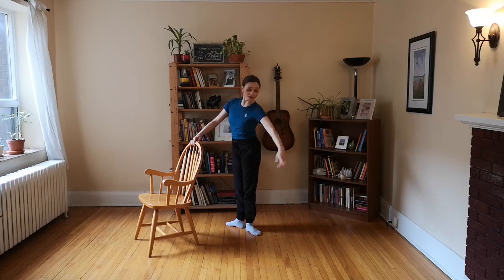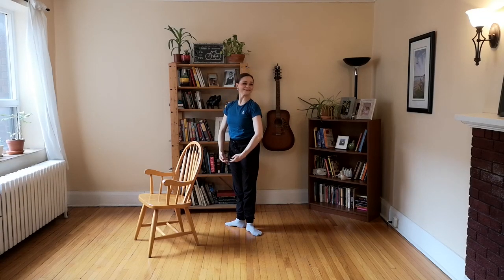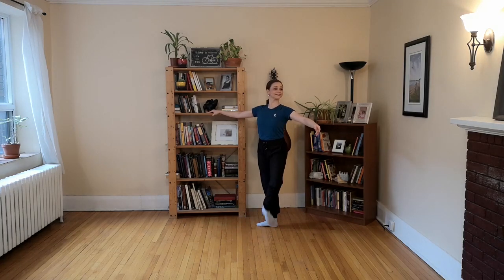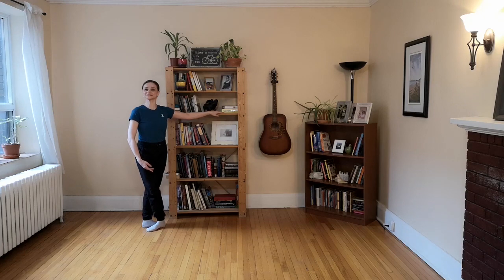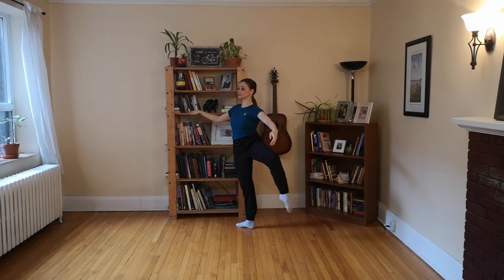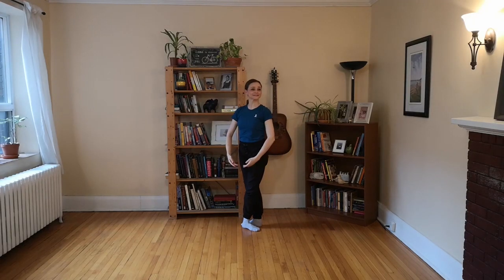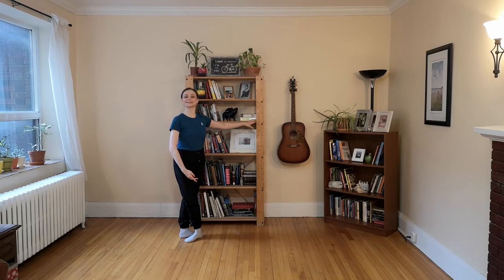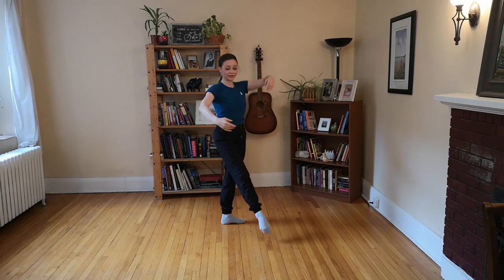April 9 - Adult Ballet – Intermediate Level Class 2 with Katharine Garrett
Taught by Canada’s National Ballet School’s (NBS) Artistic Staff, Katharine Garrett and featuring music by NBS musician Marina Surgan, NBS’ adult intermediate online classes feature barre and centre exercises. Designed for the Intermediate dancer, this class moves the dancer to the next level of accomplishment with more intricate and detailed combinations.

This class features music by NBS Principal Pianist Marina Surgan. Marina’s CDS can be purchased from NBS’ The Shoe Room